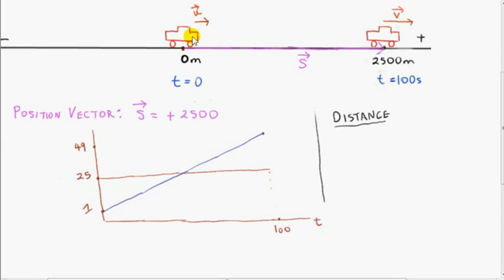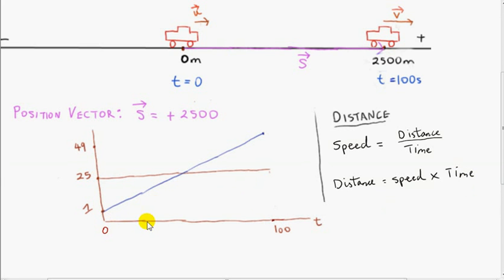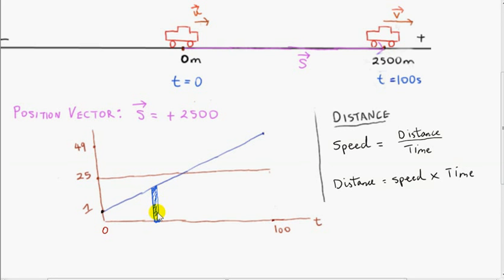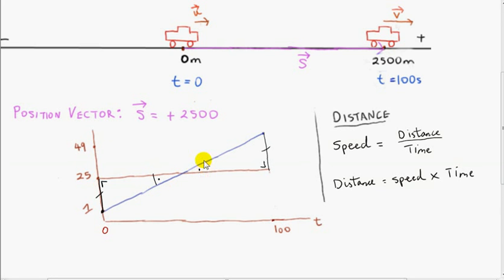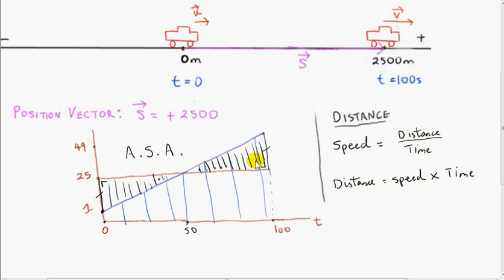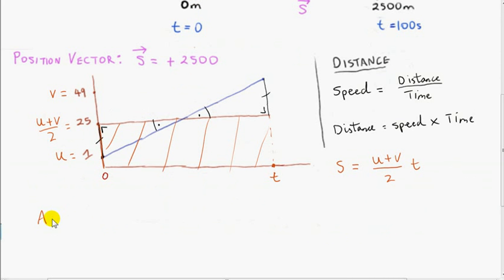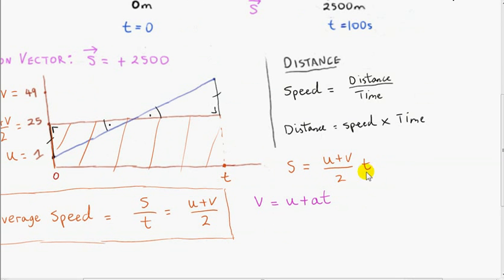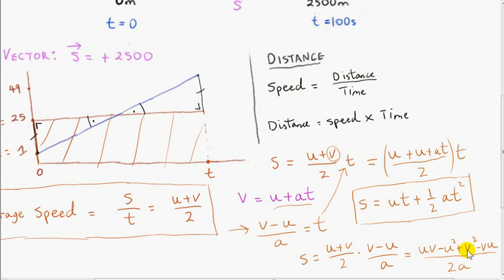Linear Motion - Formulas for the displacement vector s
We derive the formulas s = ut+0.5at^2 and v^2=u^2+2as where s is the displacement vector of an object undergoing linear motion with uniform acceleration a.
Like the vectors u, v and a, s can be positive or negative. The distance can be written |s|, where |s| is the magnitude of s.